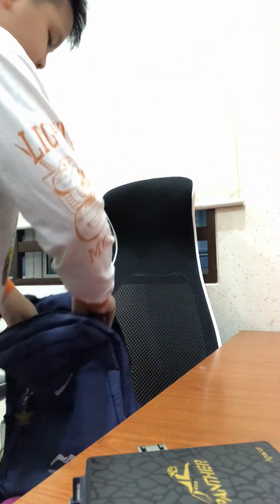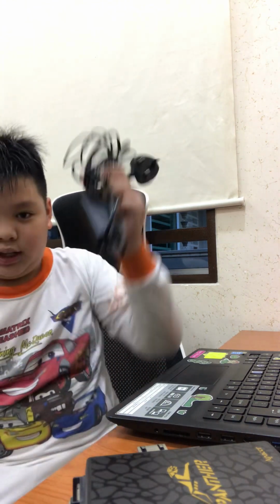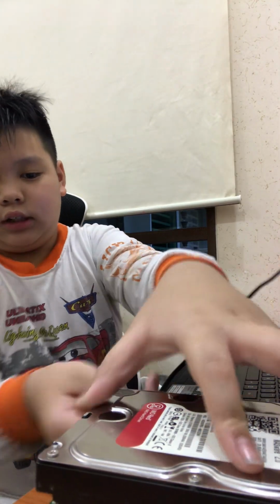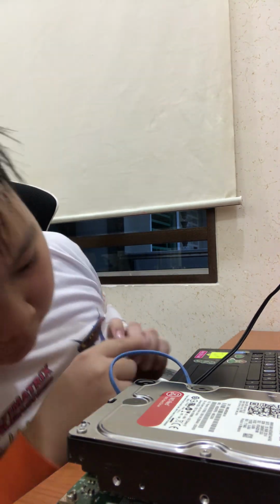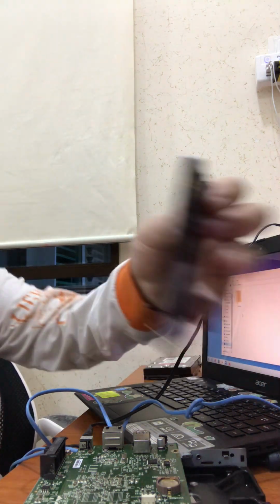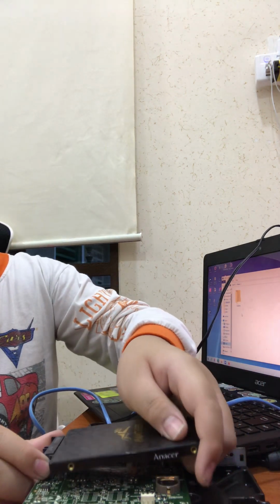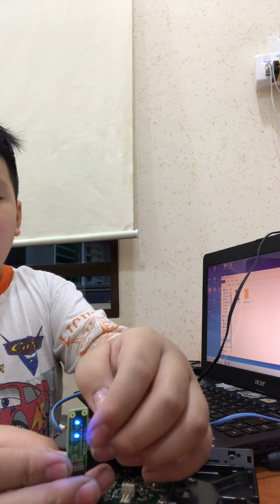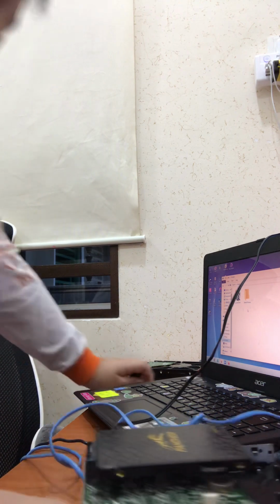Fix a WD hardisk